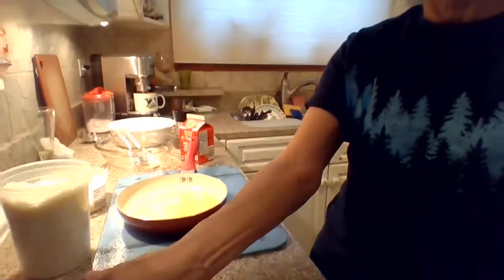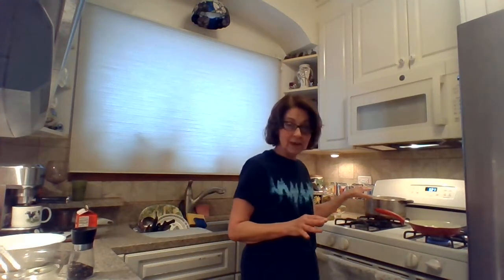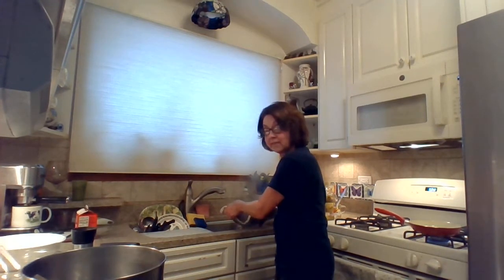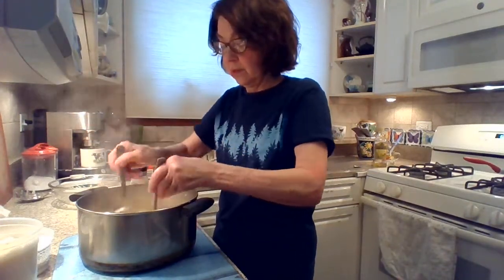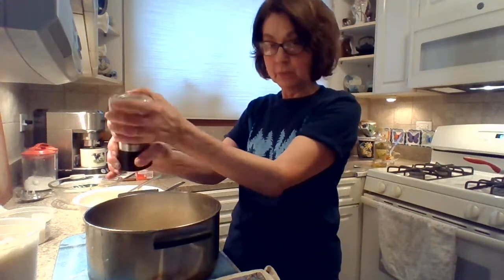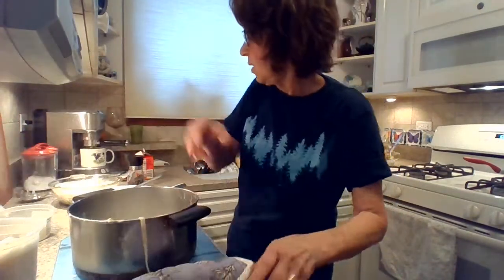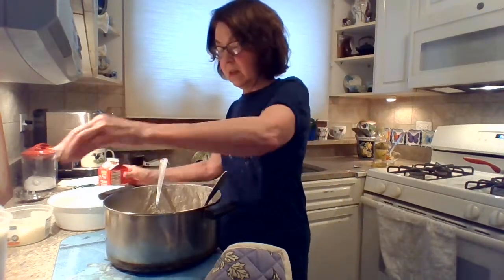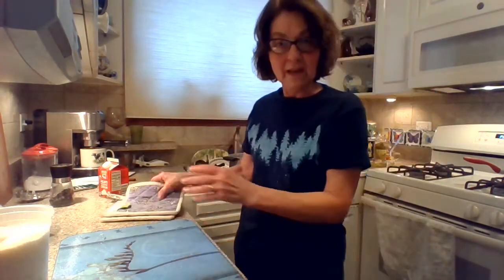Cooking Tutorials - Fettucine Alfredo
Join Gloria as she cooks up Fettucine Alfredo!